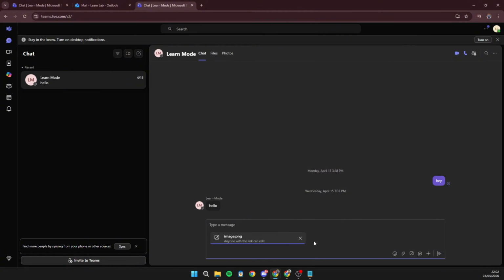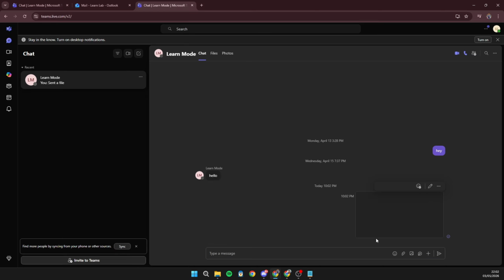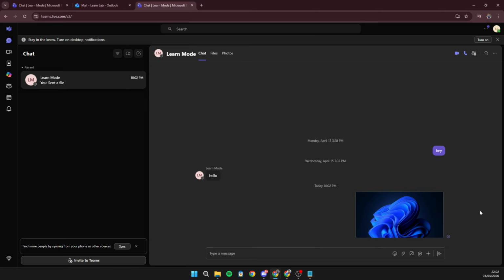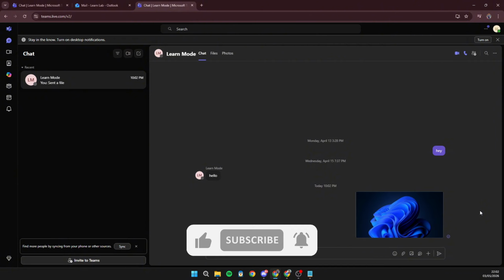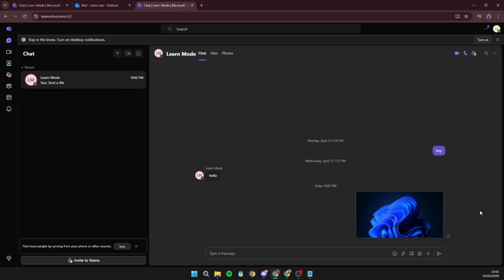HOW TO UPLOAD FILES ON MICROSOFT TEAMS (STEP-BY-STEP GUIDE 2026)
How to upload files on Microsoft Teams in 2026.

In this step-by-step tutorial, you’ll learn how to upload and share files in Microsoft Teams using desktop and mobile devices. This beginner-friendly guide covers file sharing in chats, channels, and Teams meetings.

In this video, you’ll learn:

How to upload files to Microsoft Teams

How to share documents in Teams chats

How to upload files to Teams channels

How to access shared files in Microsoft Teams

How to use OneDrive with Teams file sharing

How to manage permissions for shared files

How to fix Microsoft Teams upload issues

Common file sharing problems and how to fix them

This tutorial is beginner-friendly and perfect for students, professionals, and remote teams using Microsoft Teams.